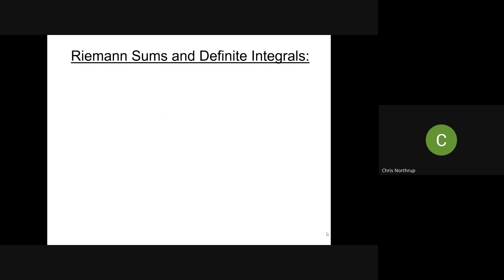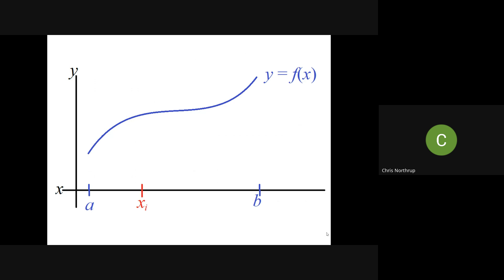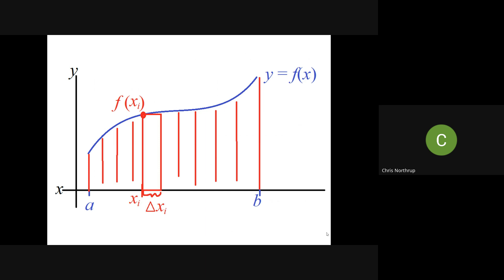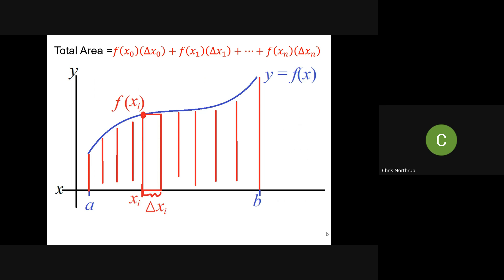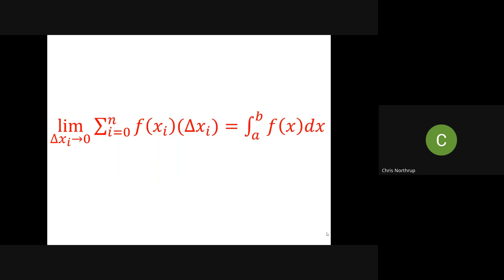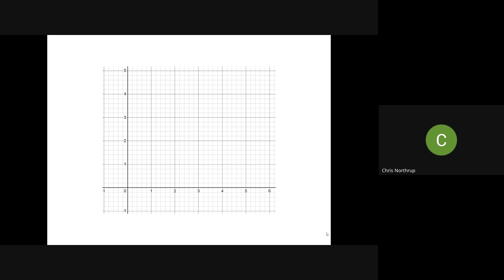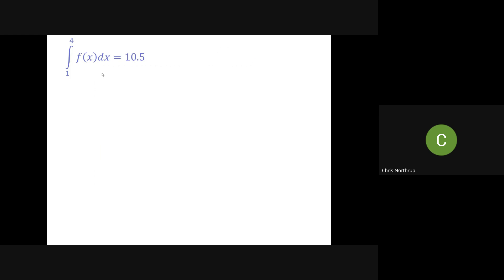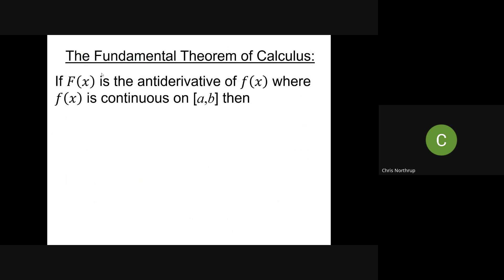Definite Integrals and FTC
*The expression using sigma notation showing up right at 2:30 is called a RIEMANN SUM